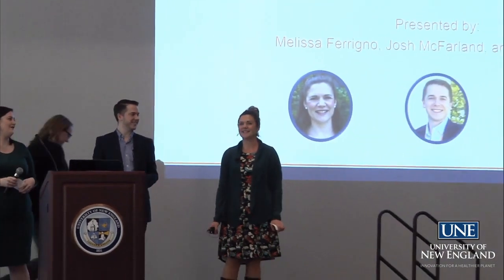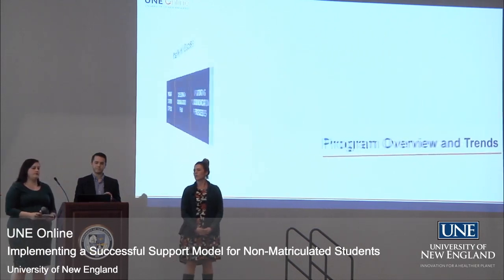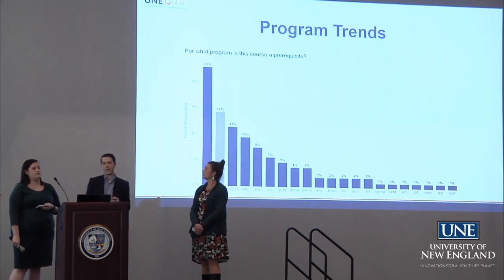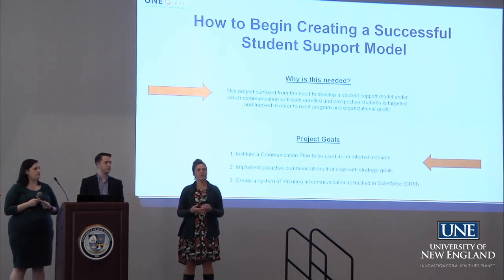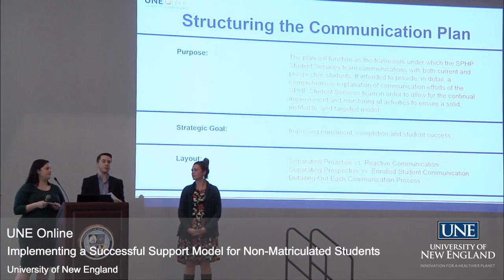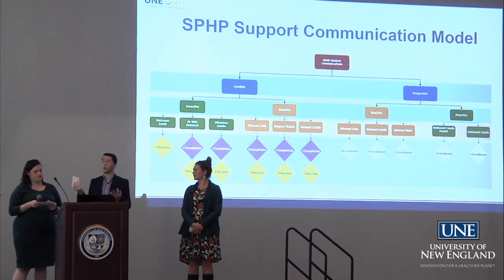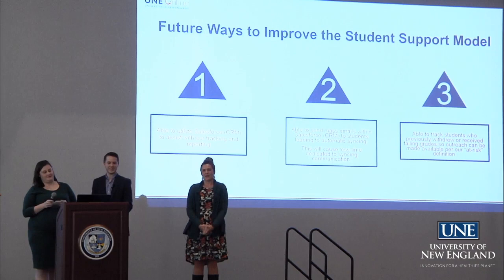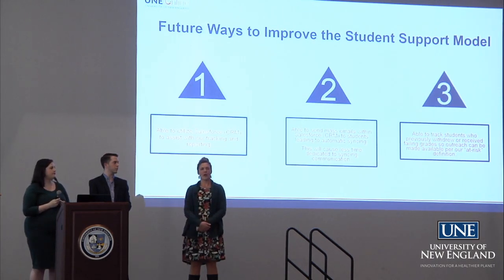Implementing a Successful Support Model for Non-Matriculated Students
Student Service Advisors will discuss the evolution of the non-matriculated student support model for our science prerequisite for health professions program. First, they’ll start with the basics: an overview on UNE’s science prerequisite program along with a summary of student demographics to provide background. Next, the panel will review common online support issues such as technical obstacles, and difficulty with communication mediums, as well as how all of which culminated in the development of a new communication plan. The panel will then go in depth with the design and development of the communication plan, detailing new processes and the comparison of old processes and issues vs. new processes and improvements. Finally, the group will consider future ways the support model can be enhanced specifically with technology.

This presentation was part of UNE Online's 2nd Annual Online Learning Symposium, which took place on the University of New England's Portland campus in November 8th and 9th, 2018.